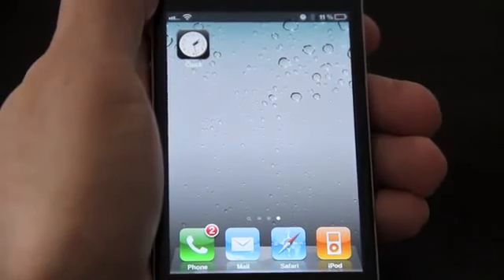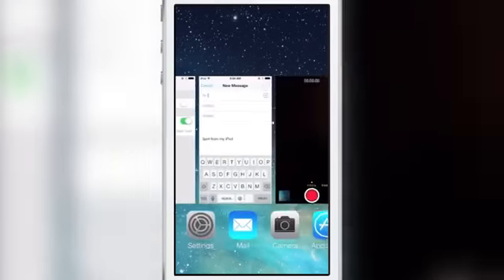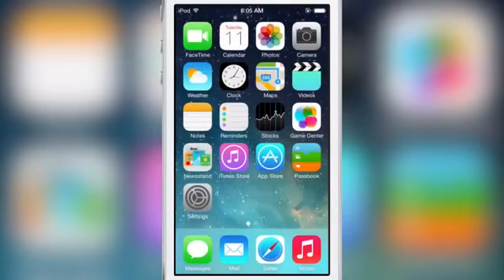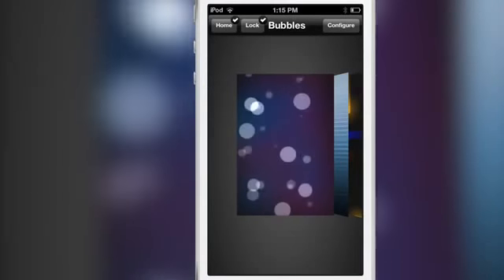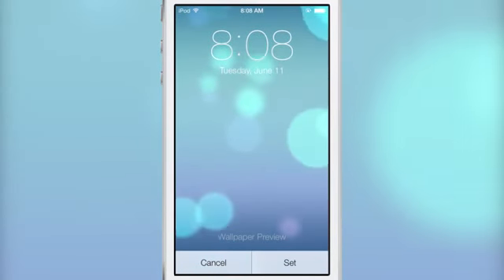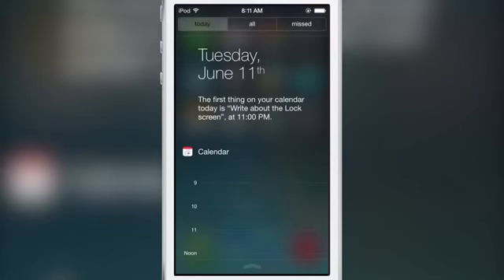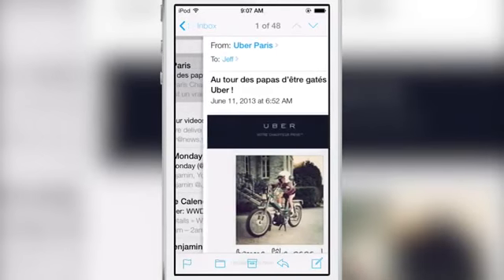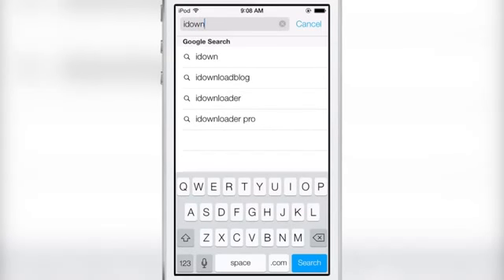iOS 7 10 jailbreak tweak features found in iOS 7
Each new iOS jailbreak Apple kills several supplements such as those options included in your system. This is certainly good because they often do a much better job than some jailbreak developers. See the top ten options in iOS 7 which is evidently borrowed from Cydia supplements.

1.The exact time of the clock icon - LiveClock
2.The new multitasking bar - Dash, Auxo
3.Control Center - SBSettings, NCSettings
4.More pages in folders - FolderEnhancer, Infinifolders
5.Mobile wallpapers - LivePapers, DeepEnd
6.Unlimited pages Safafiju - Tabs +
7.Blurred Notification Center - FastBlurredNotificationCenter
8.Notification Center on Lock screen - Bulletin
9.Greater control within iOS and using gestures coating - SwipeBack
10.United address field and search in the Safari browser - Safari UniBar